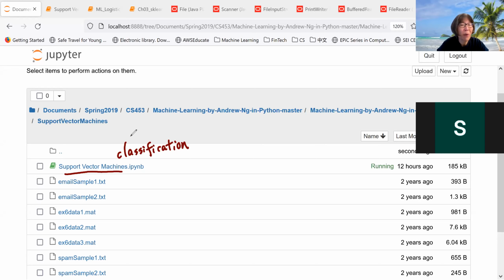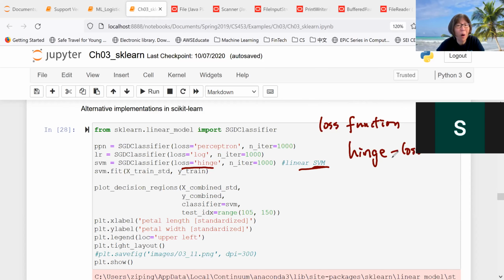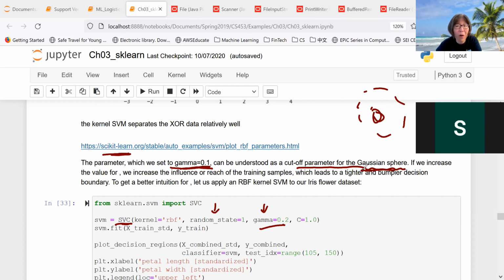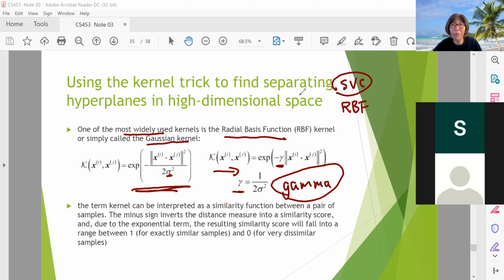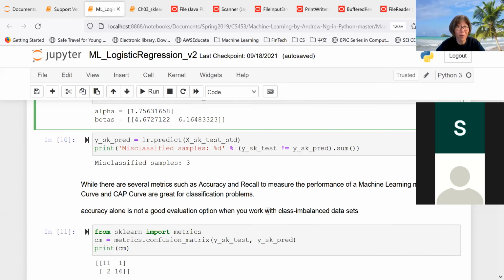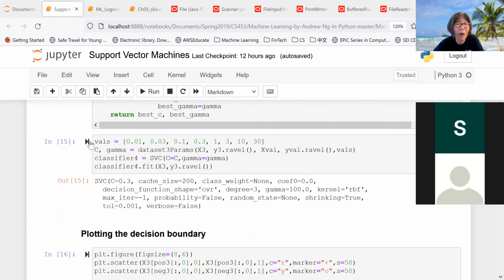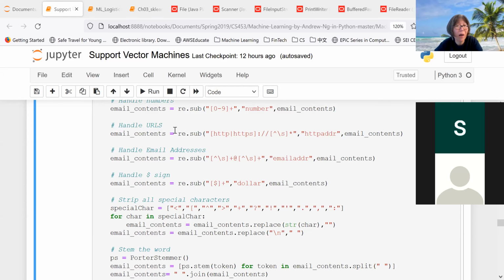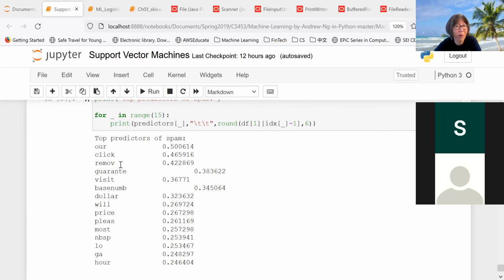Sept 27 Machine Learning Class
SVM examples(linear SVC, kernel, hyperparameter gamma, spam analysis)